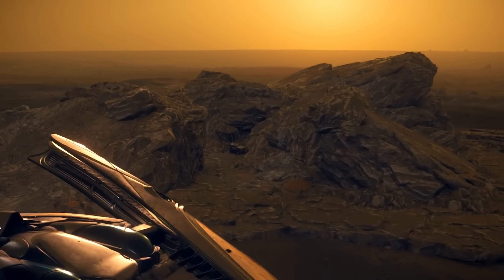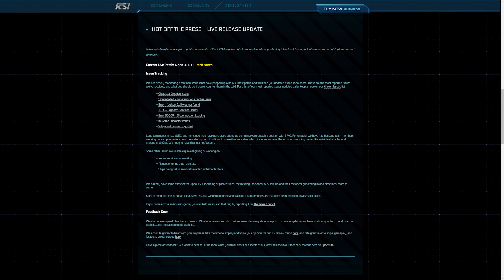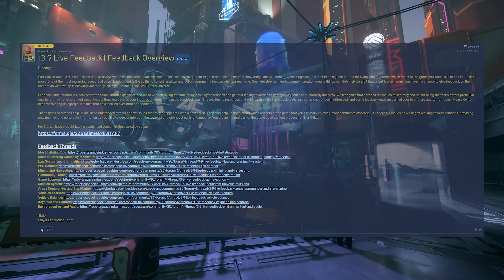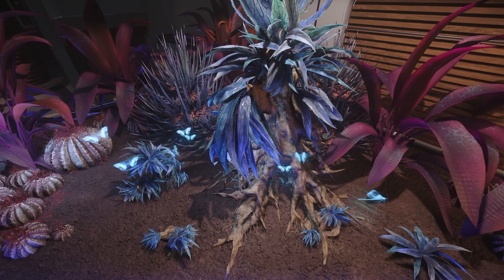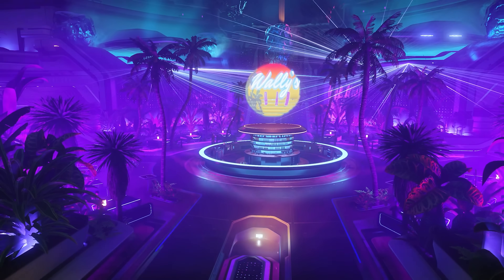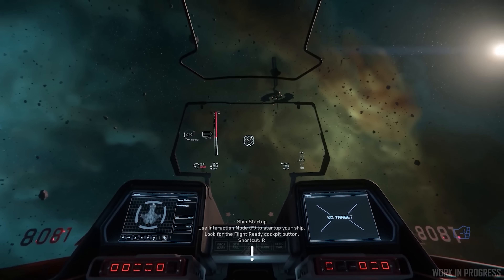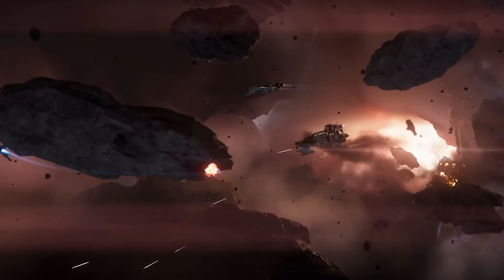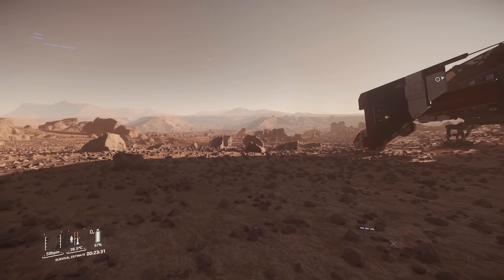Star Citizen 3.9.0 Live Release Update - Preparing For Alpha 3.9.1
Star Citizen with some Dev Responses & Announcements. There are bug fixes incoming to 3.9 and a multitude of things you can get involved with to help. I’ll also take a quick look at what’s happening this week.